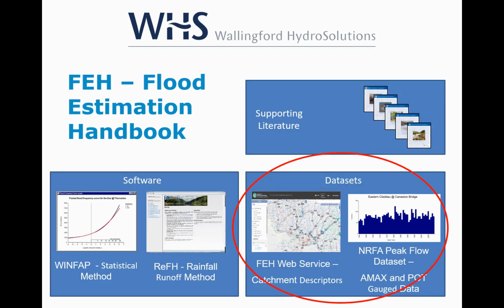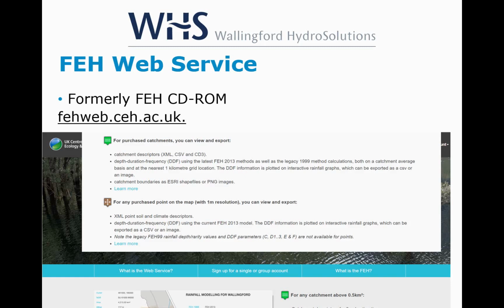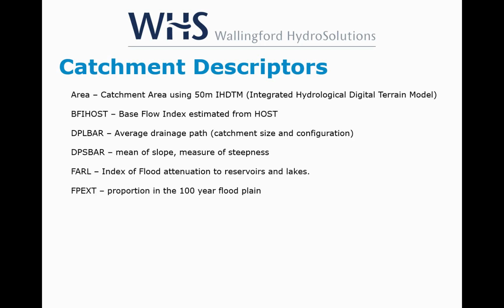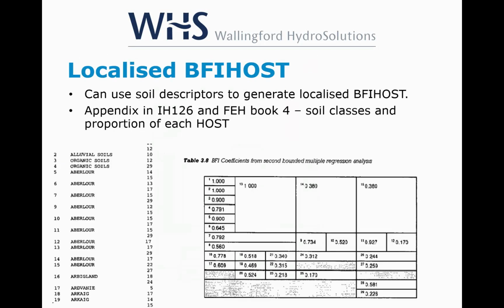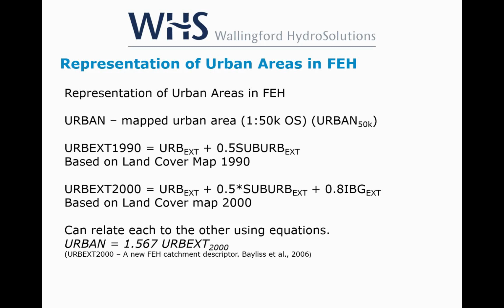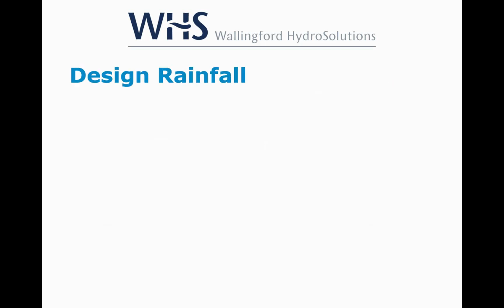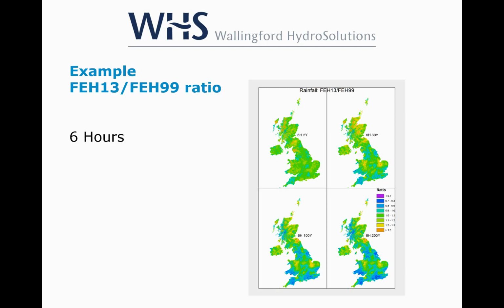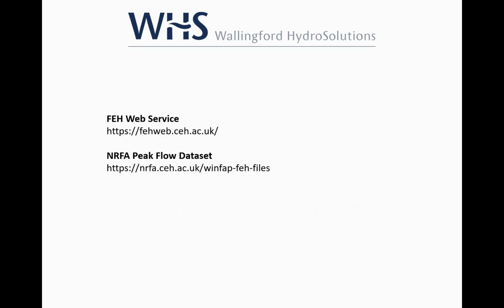FEH Datasets: An introduction to the main datasets used within the FEH methods.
FEH Datasets
- Summary of FEH Datasets:
FEH Webservice
NRFA Peak Flow Dataset
-Catchment Descriptors
BFIHOST
URBAN
-Design Rainfall

Whilst all efforts are made to ensure that the information provided is correct at the time of recording WHS do not accept any liability associated with the use of the information provided within this training material.

Created July 2020